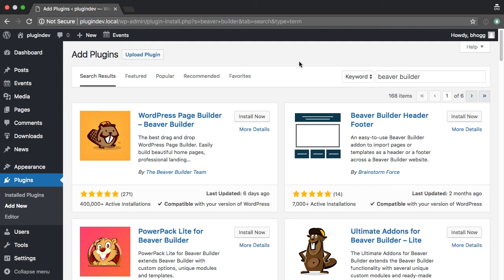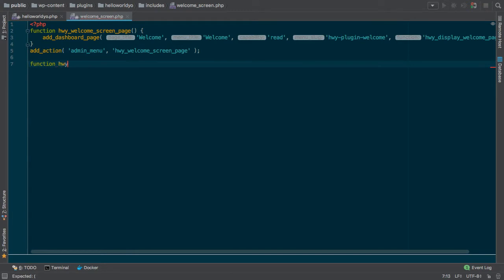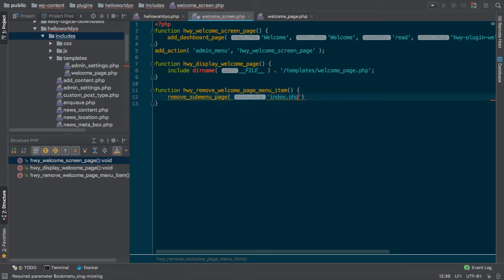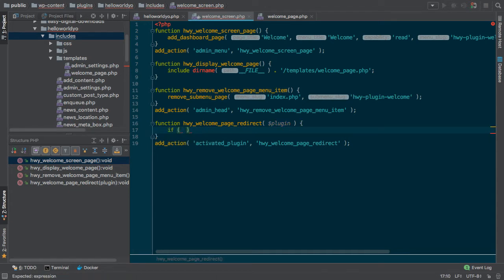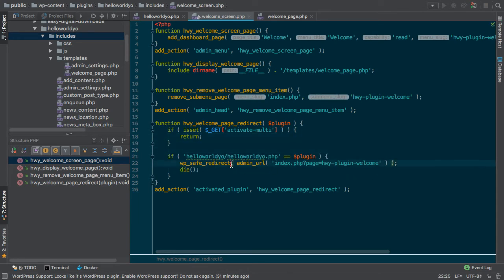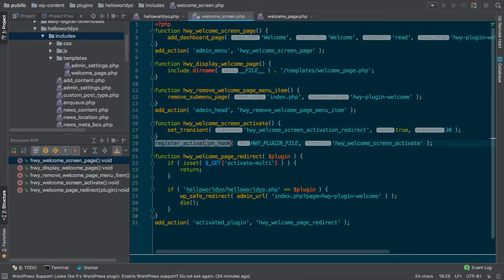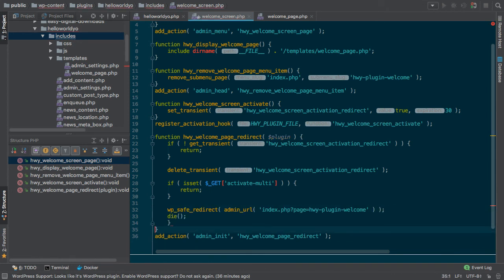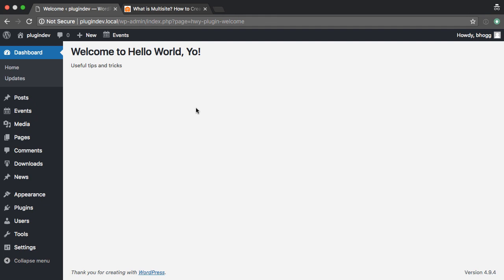Adding a WordPress plugin introduction screen on activation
One way to help users get started with your WordPress plugin is to show a welcome or introduction screen. We can add one when our plugin is activated, the best time to help the user get started.